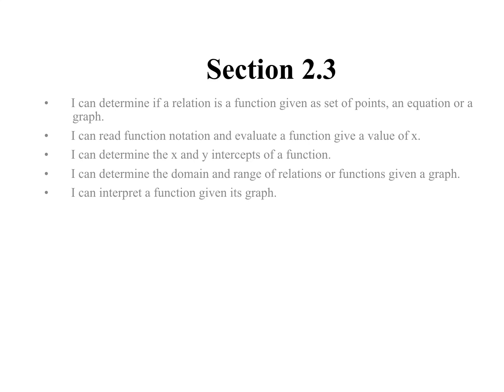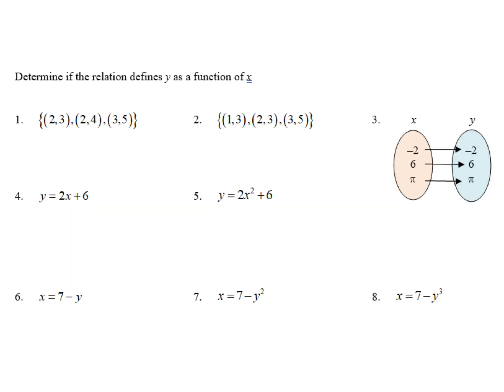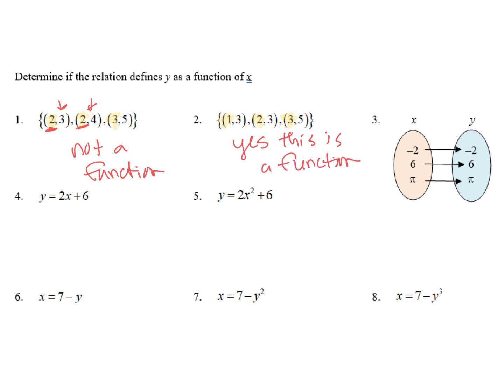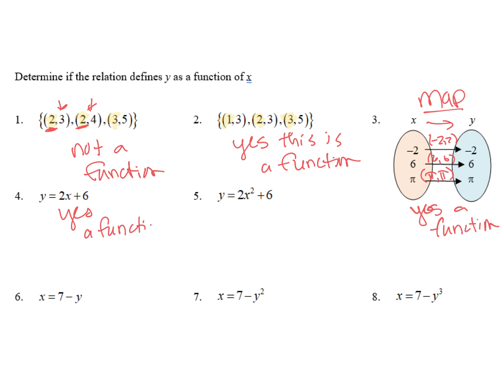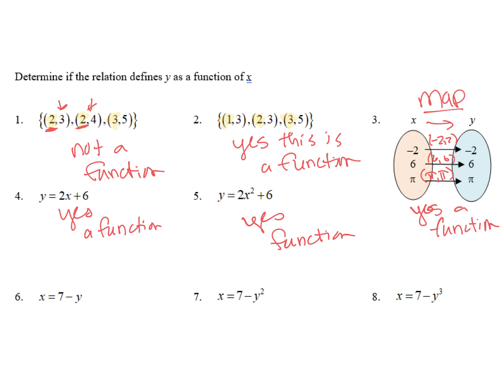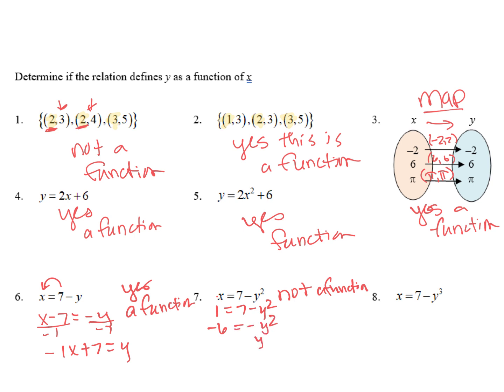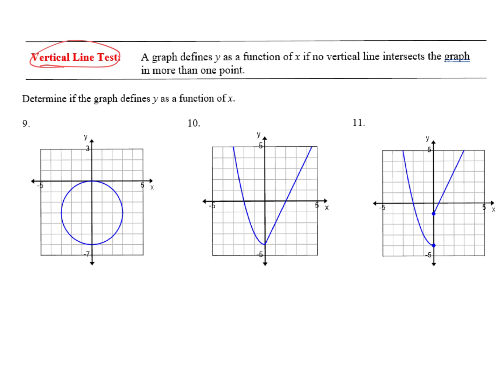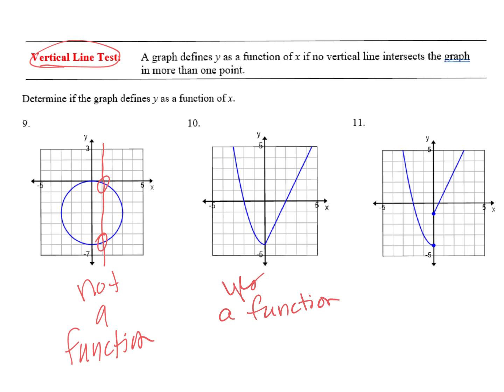CAC Section 5.3 part 1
Previous Miller Section 2.3